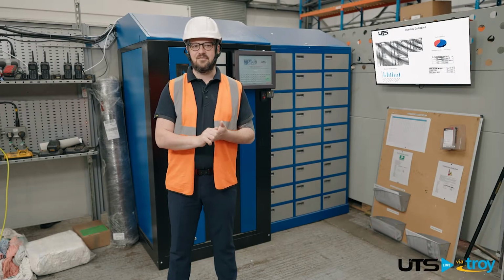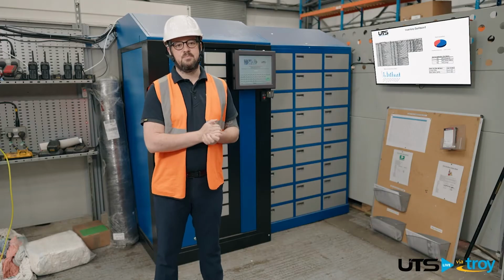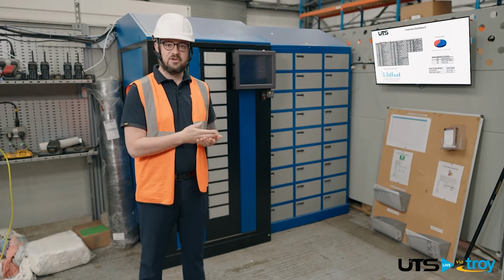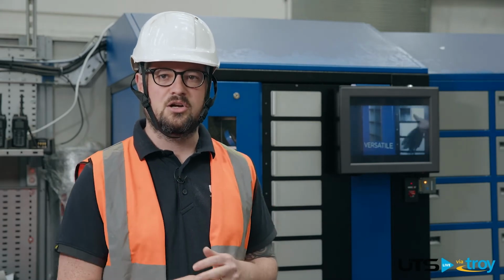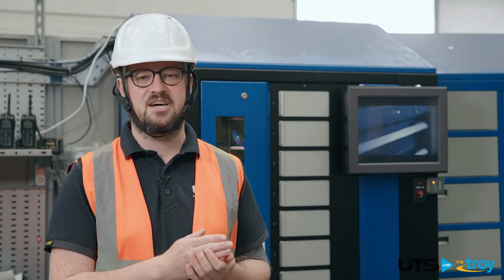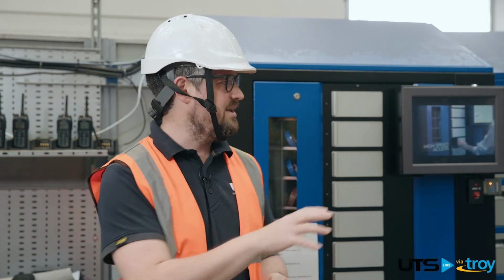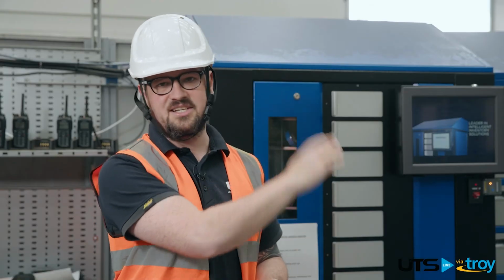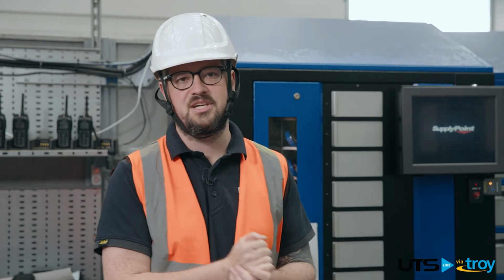How via Troy are supporting the Rail Industry with VMI